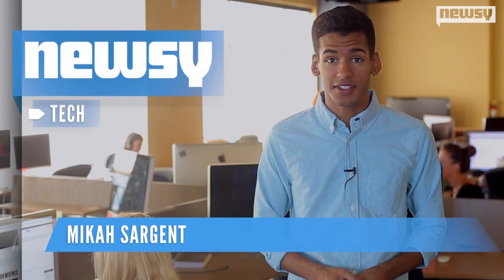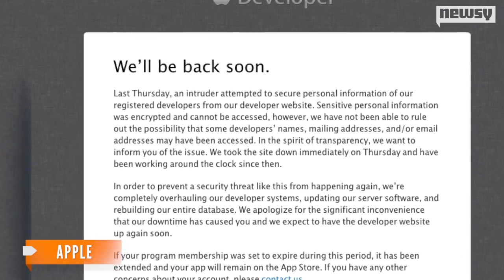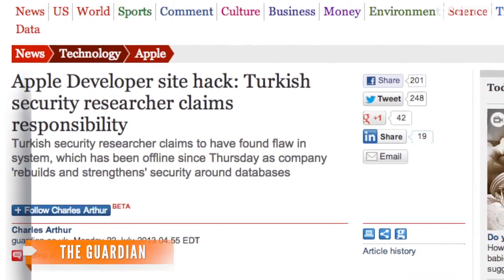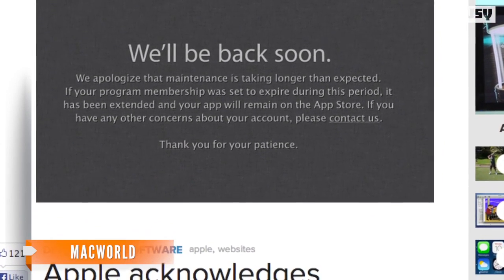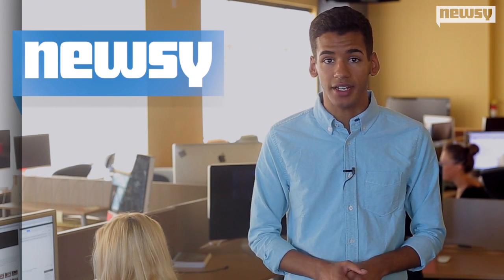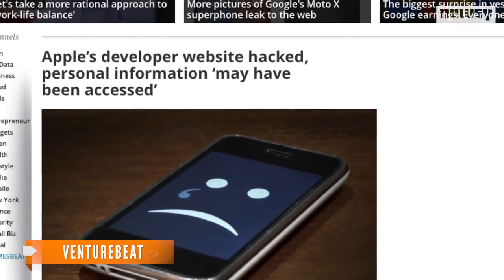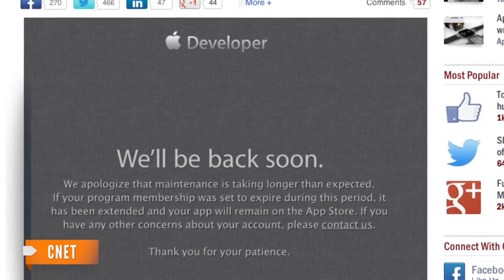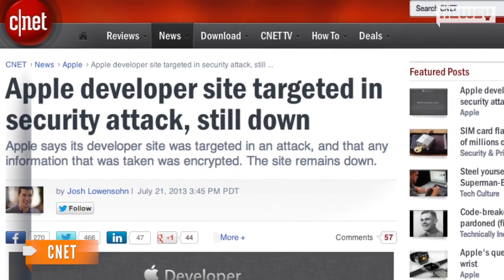Hack Takes Down Apple Developer Site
The site has been down since Thursday. Apple plans to completely rebuild the developer database.